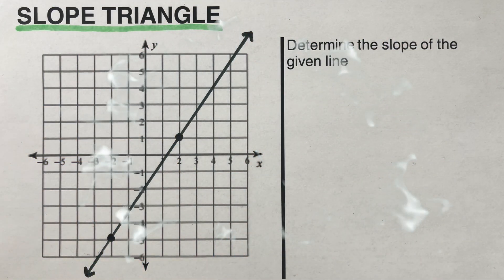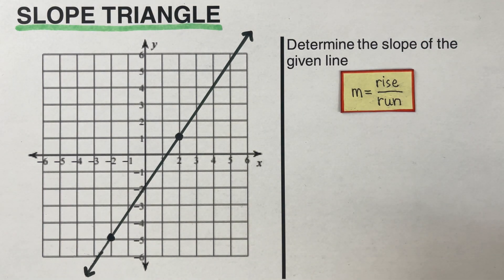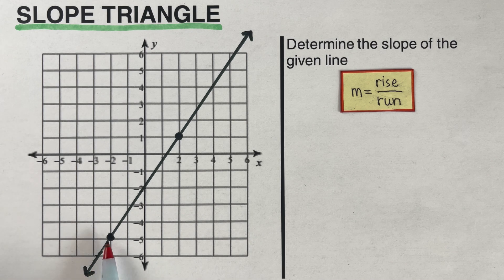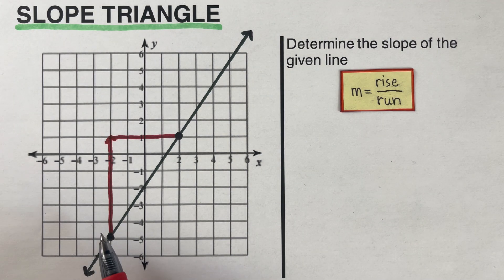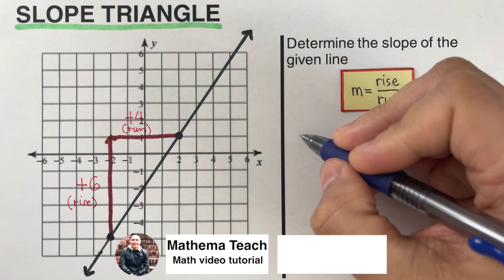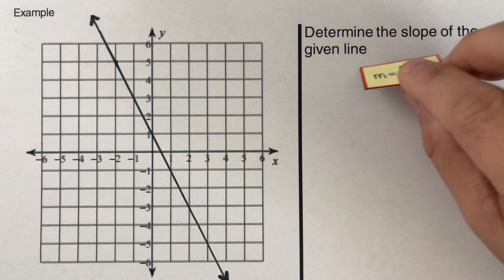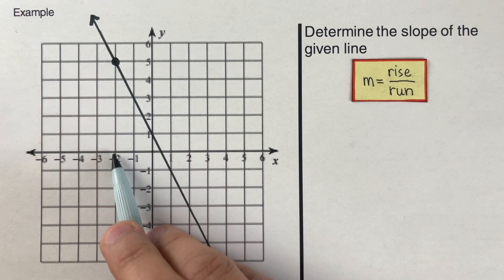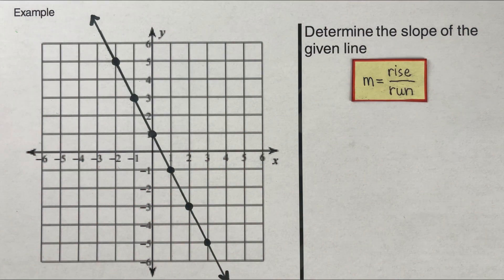How to Determine the Slope of a Line using the Slope Triangle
This video will show the step by step method in determining the slope of a given line using the slope triangle